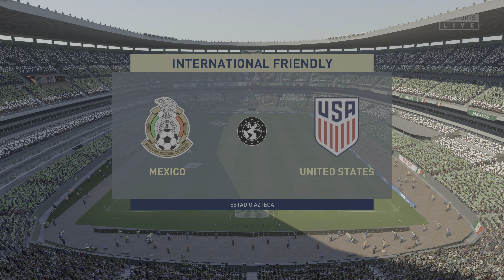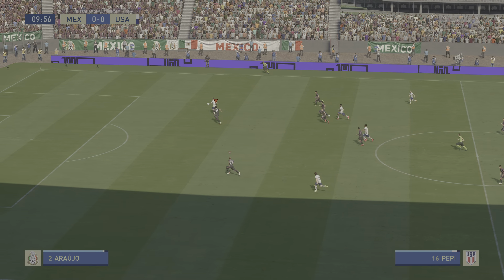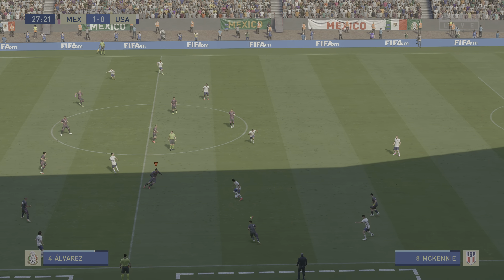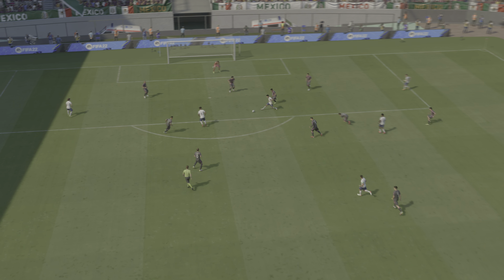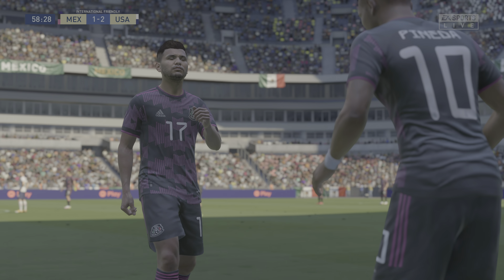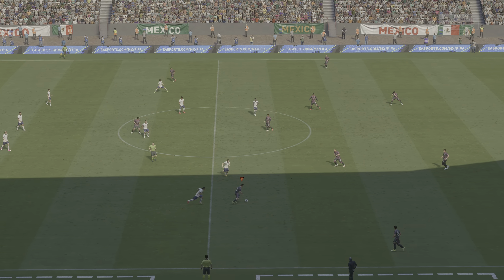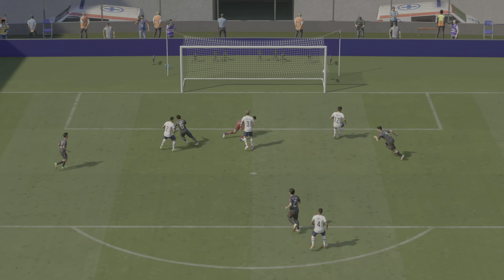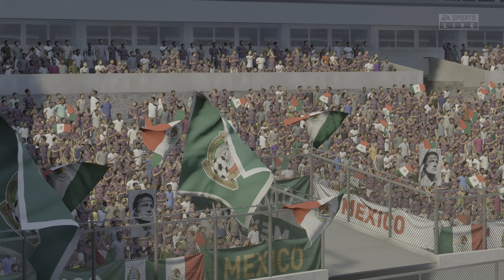FIFA 22 PS5 - MEXICO vs USA (UNITED STATES OF AMERICA) - 4K60FPS HDR NEXT-GEN GAMEPLAY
Mexico versus USA! What a derby. Played on PlayStation 5.

😍 Custom PlayStation 5 Products 😍:

PS5 Logo Sticker - shorturl.at/ceyT9
PS5 Led Sticker - shorturl.at/stET8
PS5 Controller Plates - shorturl.at/sQU69

My Setup:

Console: Sony PlayStation 5
4K HDR Monitor: Samsung LU28R550UQUXEN